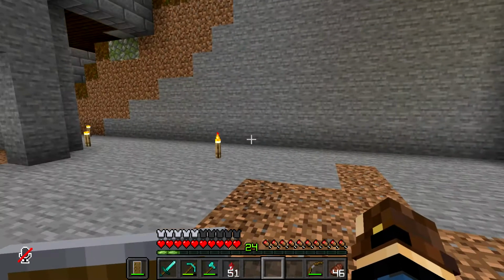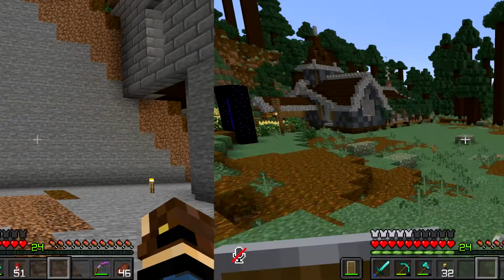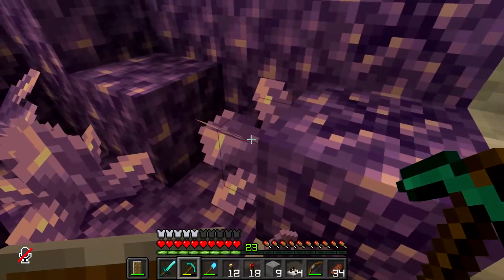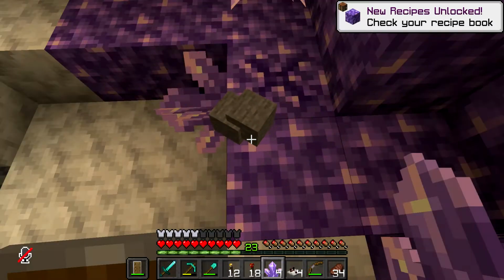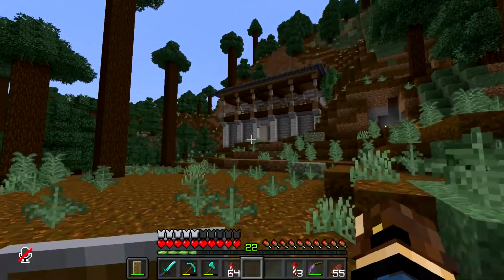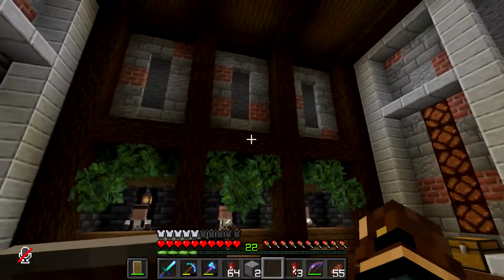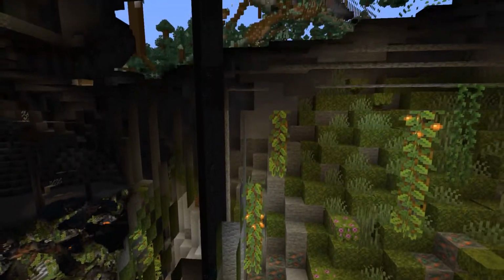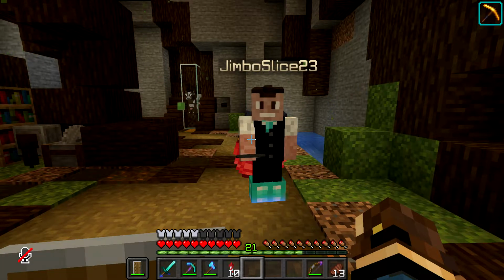The Ripple Effect 4 - 04 The Iron Forge! | A Minecraft Let's Play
This week from the Ripple Effect server. We create a storage room for the iron farm, pay back a debt and run into some real life issues...